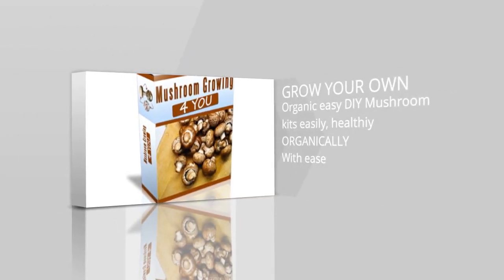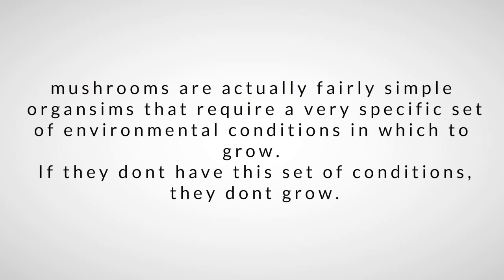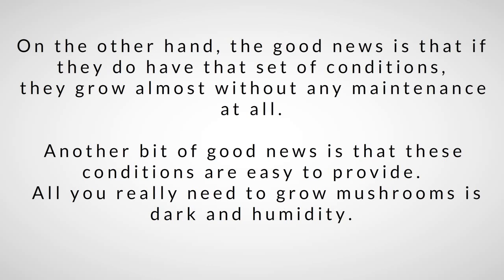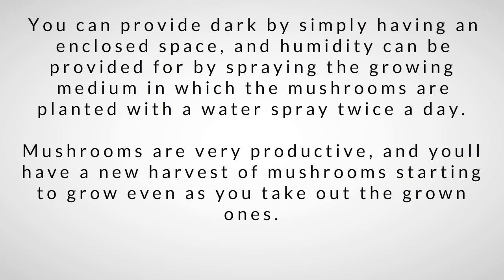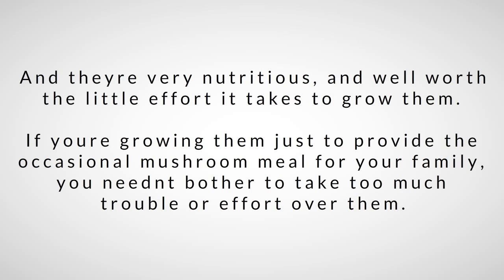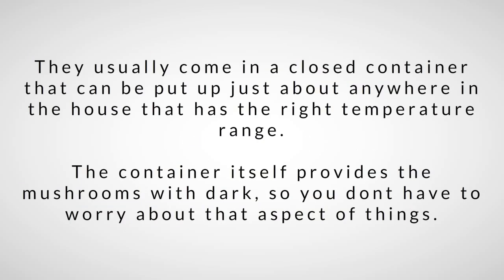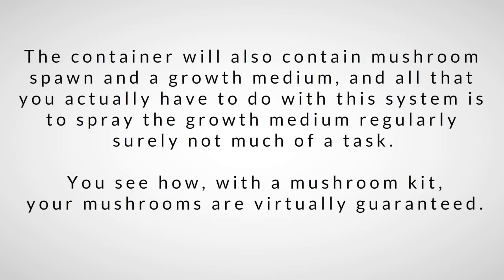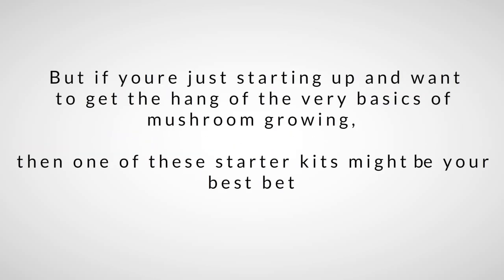Grow Your Own Mushrooms Kit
Easily become a master of your own mushrooms with or without your grow your own mushroom kit.